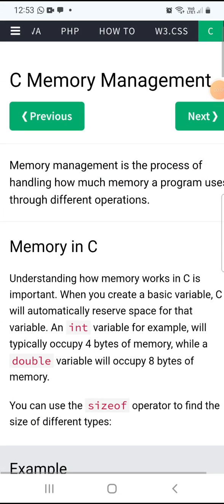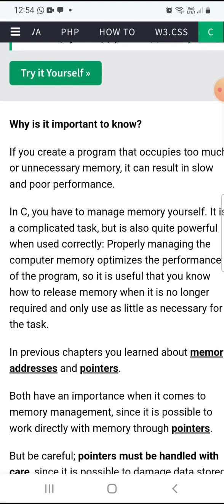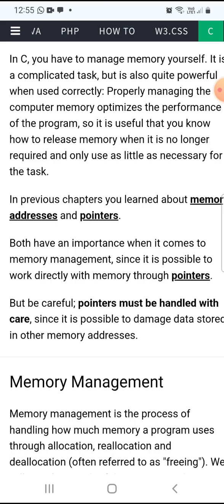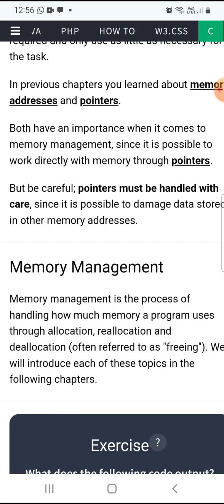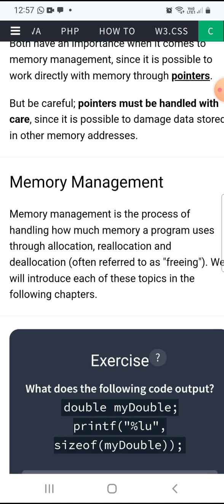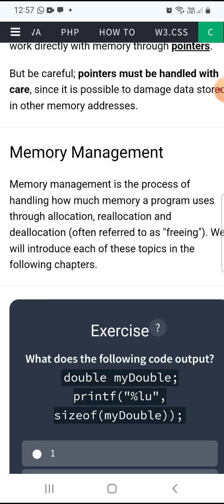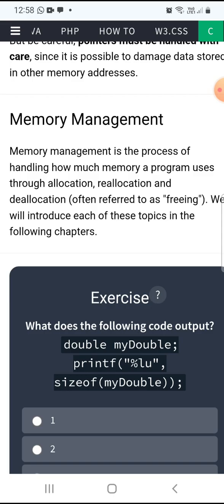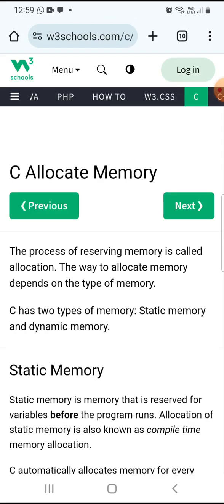MEMORY MANAGEMENT IN C